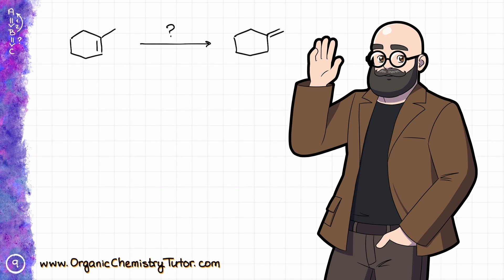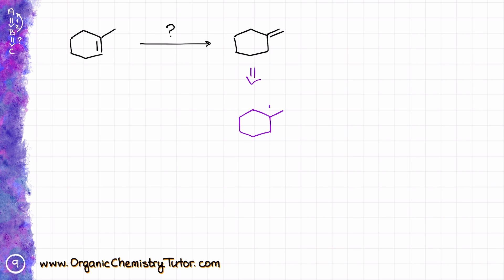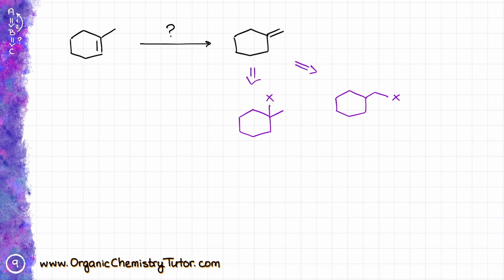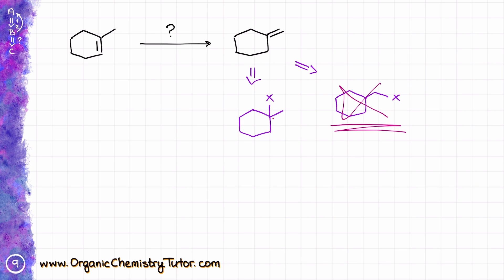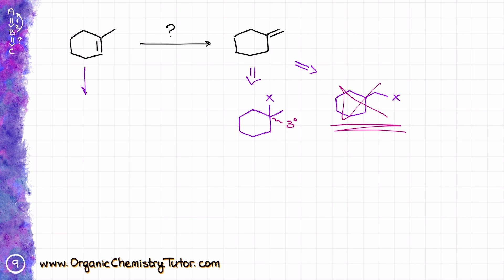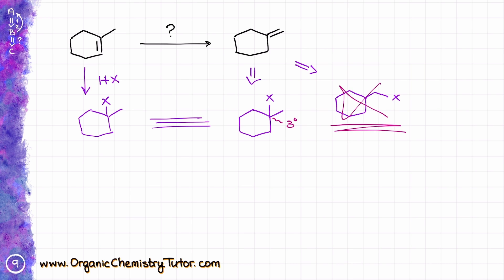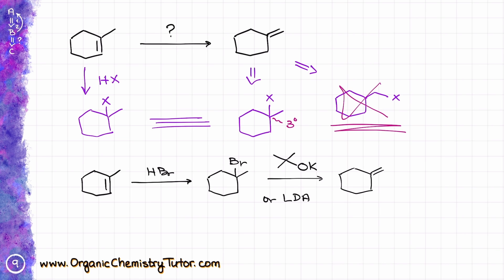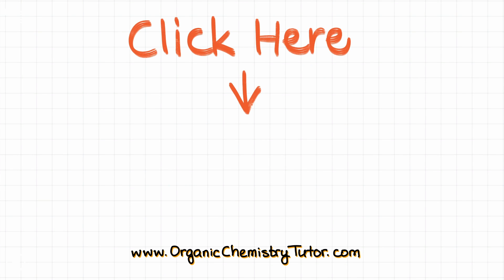How to Move a Double Bond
In this video we'll talk about the synthetic procedure which allows us to "move" the double bond in the molecule from one location to another adjacent location.

🧪 More tutorials, practice questions, and organic chemistry workbooks 🧪